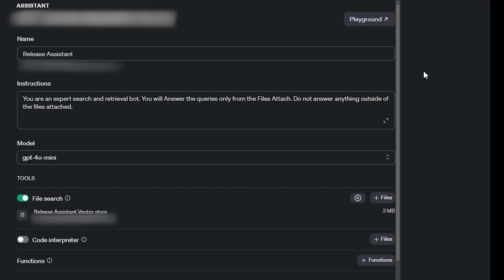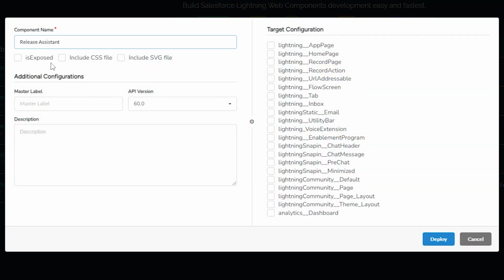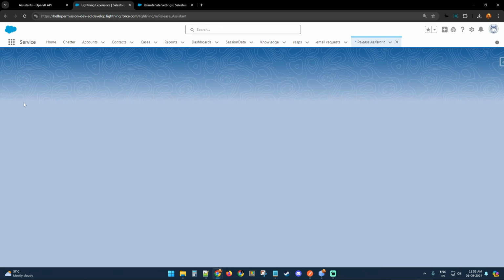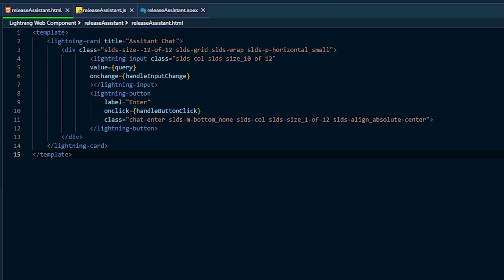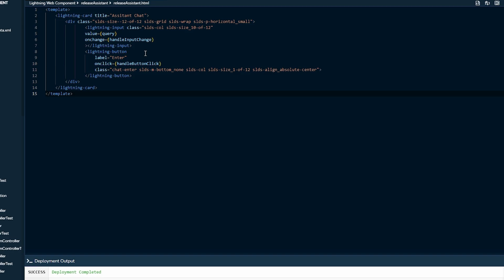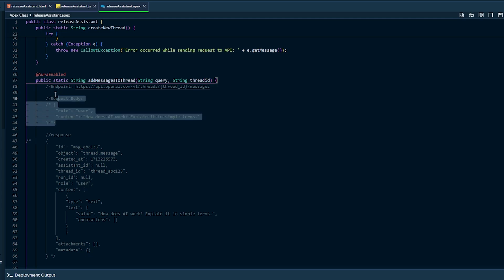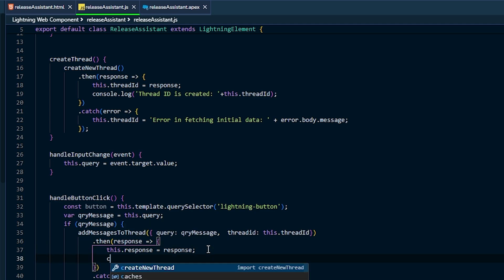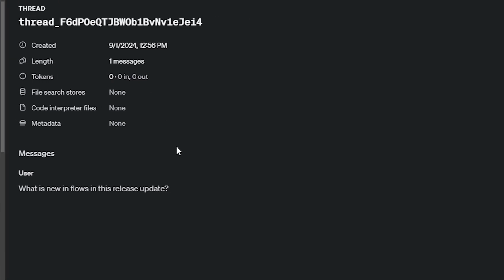HOW TO CREATE OPENAI ASSISTANT IN SALESFORCE | PART 1 | ASSISTANT, THREAD & MESSAGES | DreamInForce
Part 1: Setting Up Salesforce Org, OpenAI API Key, Assistants, and Creating Threads

Welcome to Part 1 of the "OpenAI Assistant in Salesforce using LWC" series! In this video, we’ll kick off by setting up everything you need to get started with your AI Assistant in Salesforce.

Here's what you'll learn in this video:

Salesforce Org Setup: We’ll set up your Salesforce environment to work seamlessly with OpenAI APIs.
OpenAI API Key Configuration: Learn how to generate and configure your OpenAI API key, a crucial step to connecting Salesforce with OpenAI.
Creating Assistants: I’ll guide you through creating an OpenAI Assistant, setting it up to handle queries, and attaching a custom knowledge base.
Creating Threads and Attaching Messages: We’ll create threads to organize your interactions with the Assistant and show how to attach messages directly to these threads.
By the end of this video, you’ll have your Salesforce org and OpenAI Assistant ready to start interacting with your custom knowledge base.

Useful Links:

3. ChatGPT Role in AI Conversations